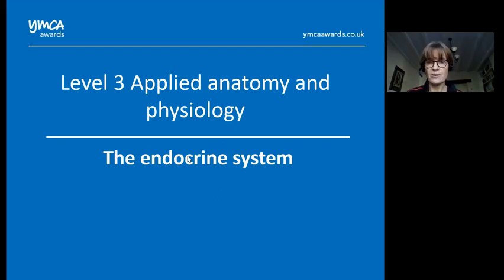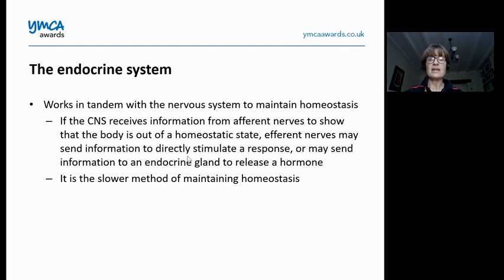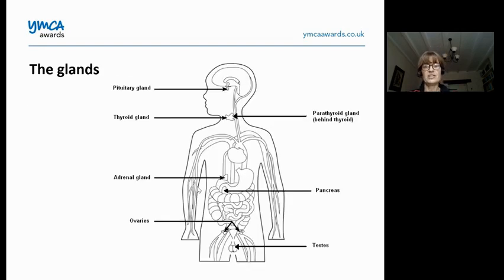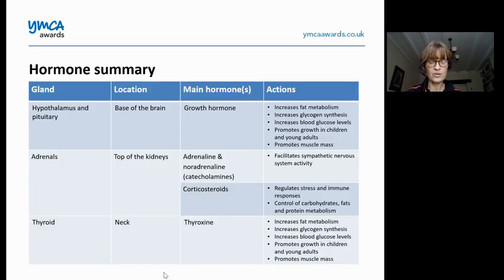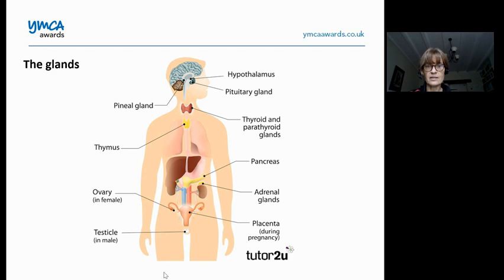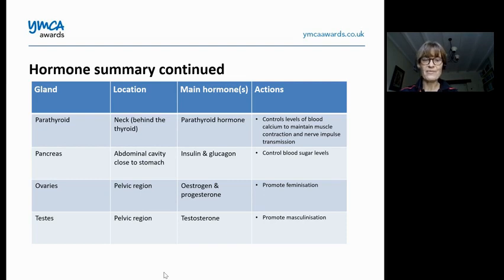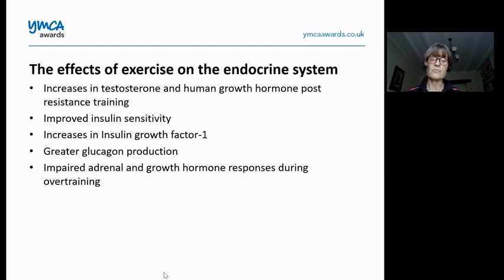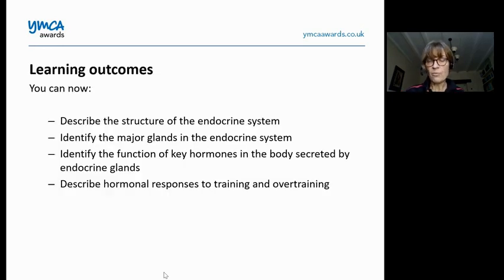The Endocrine System